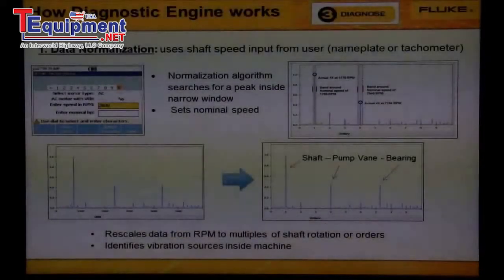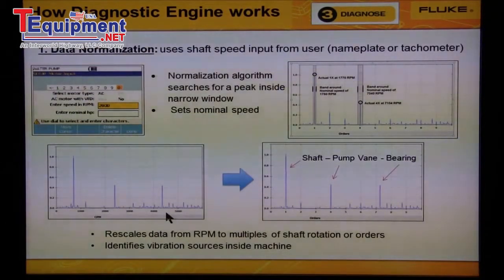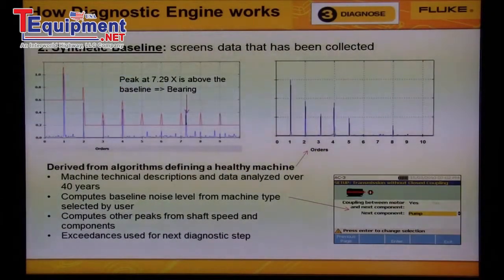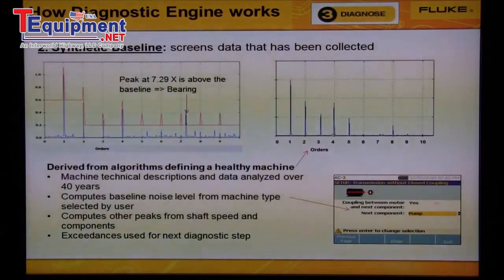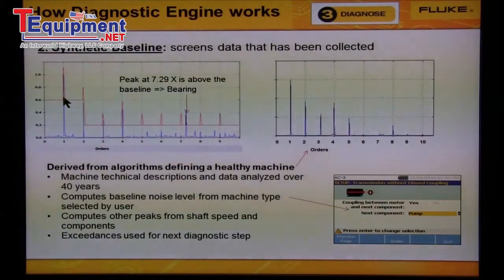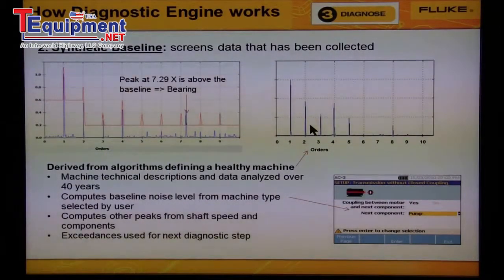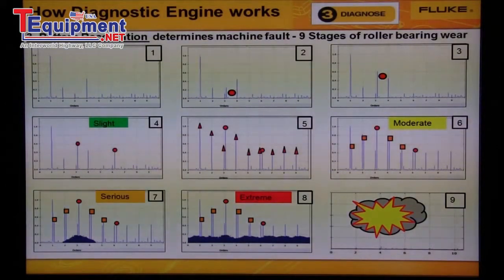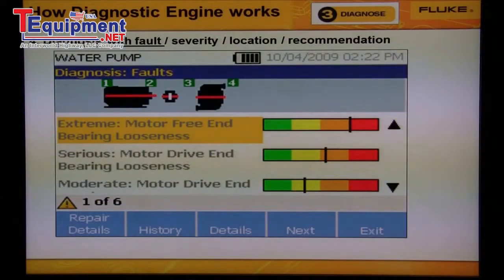Understanding How the Automated Diagnostic Engine Works in the Fluke 810 Vibration Tester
New Fluke 810 Vibration Tester: When you need an answer now...

Control unplanned downtime, prevent recurring problems, set repair priorities and manage your resources with an entirely new approach to vibration testing.

The new Fluke 810 Vibration Tester is the most advanced troubleshooting tool for mechanical maintenance teams who need an answer now. The unique diagnostic technology helps you quickly identify and prioritize mechanical problems, putting the expertise of a vibration analyst in your hands.

You take pride in your facility, your team, and your work. You do what it takes to keep things up and running, but sometimes there is not enough time or resources to keep up with the workload, let alone be proactive about mechanical maintenance. The Fluke 810 Vibration Tester puts you one step ahead by using a simple step-by-step process to report on machine faults the first time measurements are taken, without prior measurement history. The combination of diagnoses, severity and repair recommendations help you make informed maintenance decisions and address critical problems first.